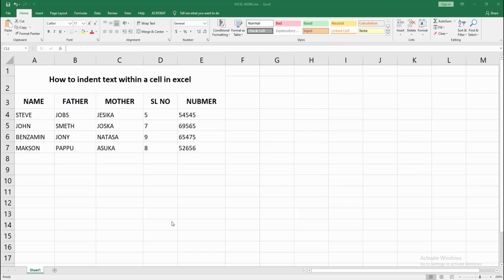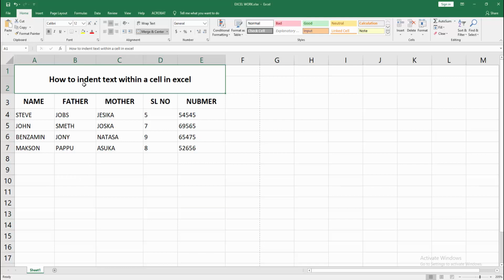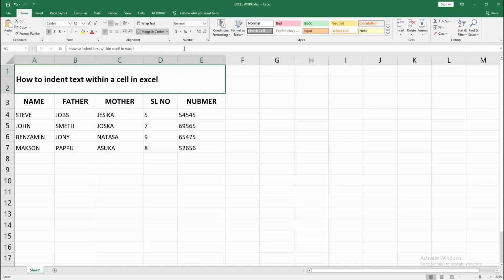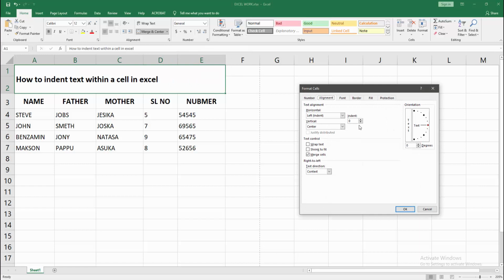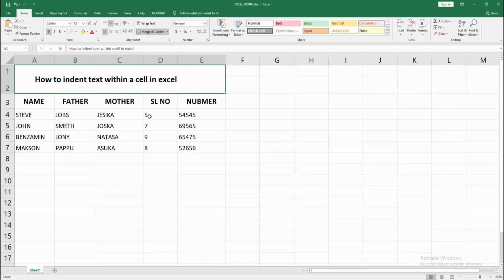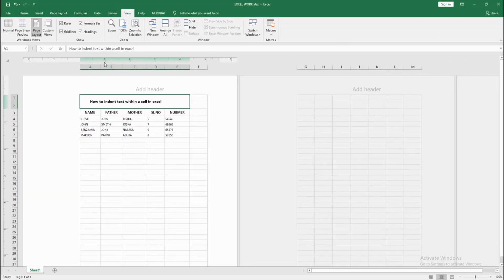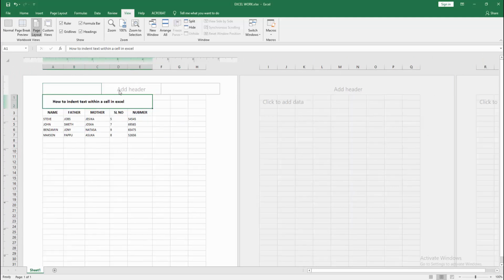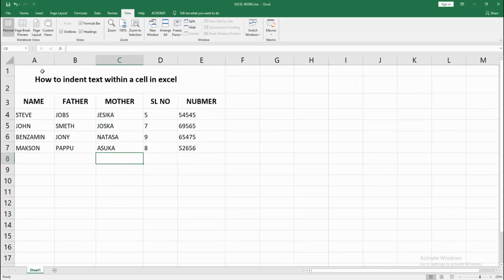How to indent text within a cell in excel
Assalamu Walaikum,
In this video I will show you, How to indent text within a cell in excel.  Let's get started.